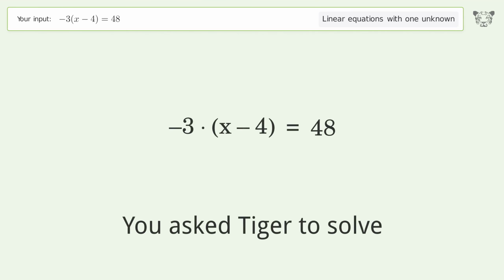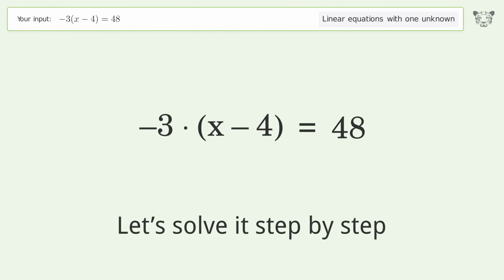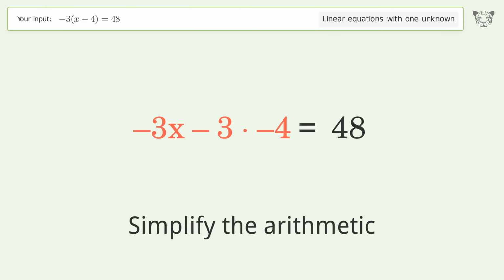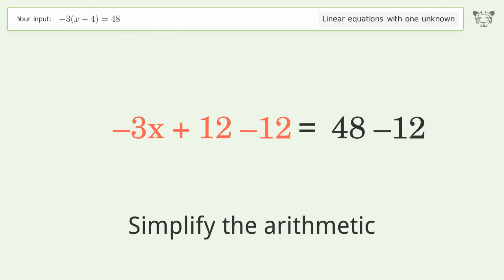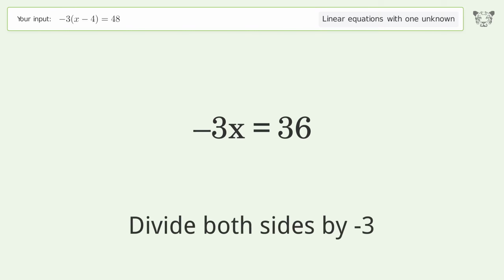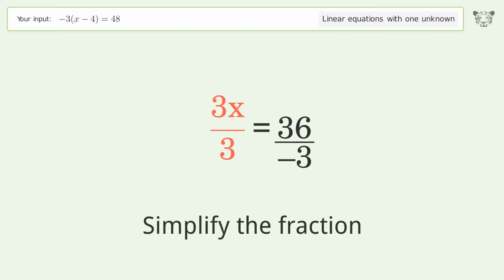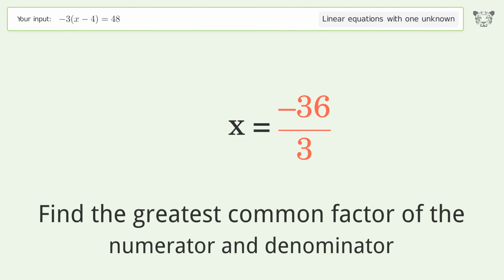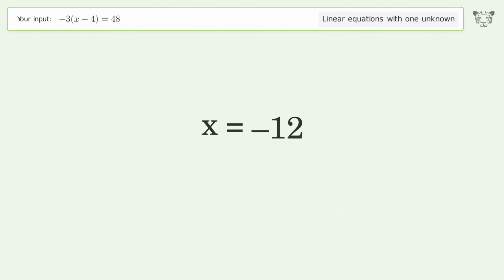Solve -3(x-4)=48: Linear Equation Video Solution | Tiger Algebra